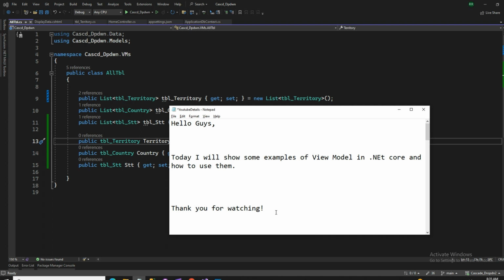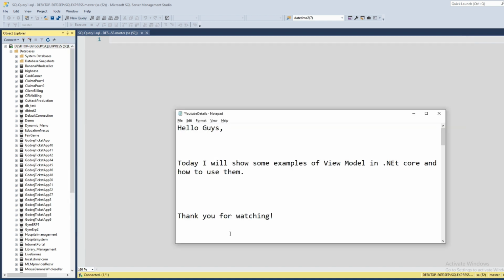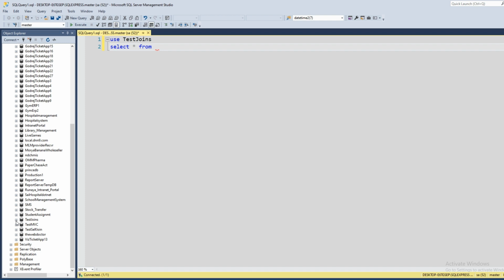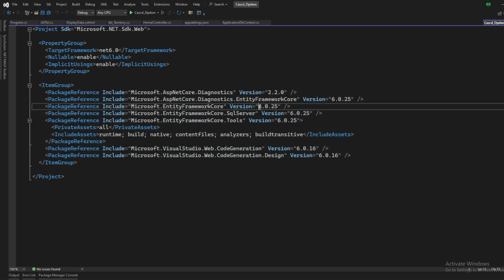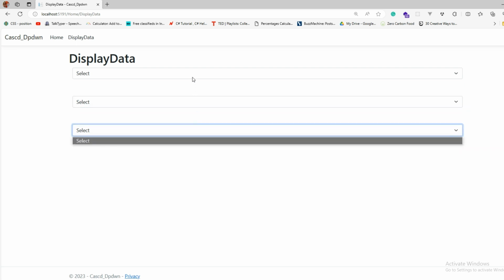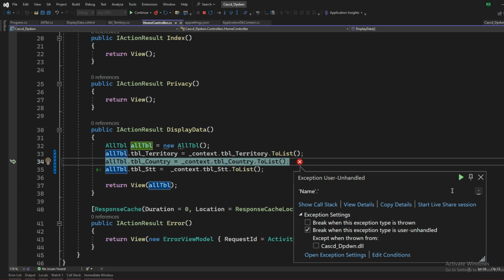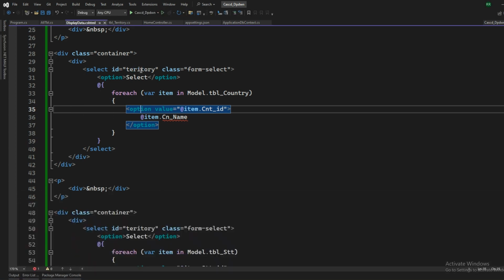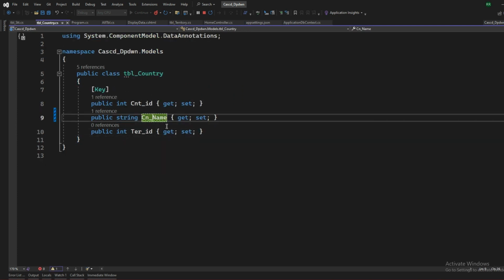ViewModel in .Net core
Here I have an example of View Model in .Net core and how to use them..